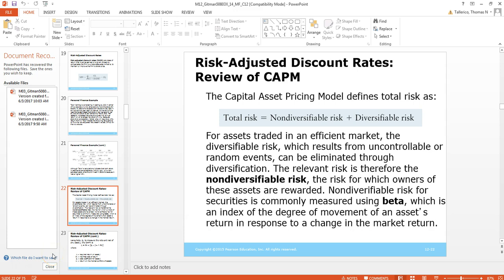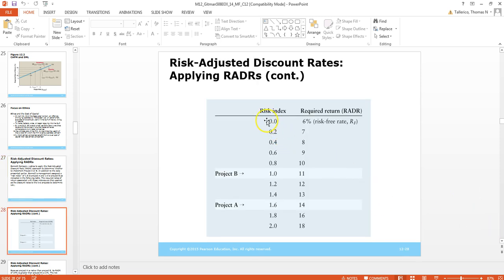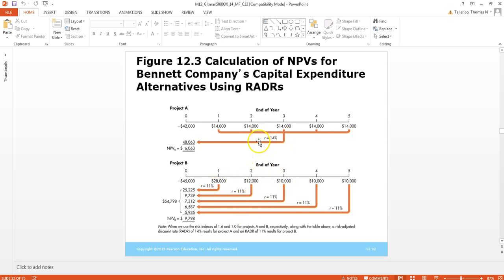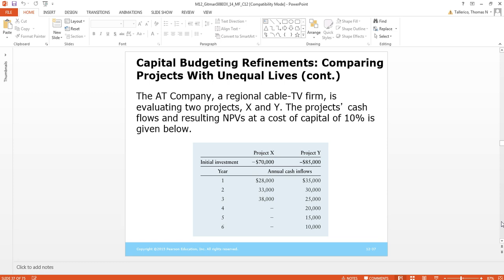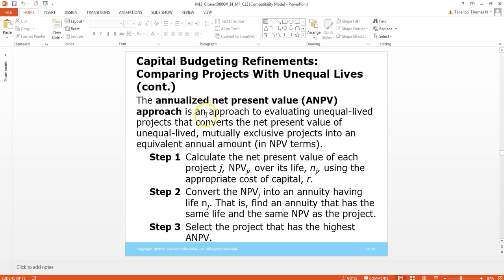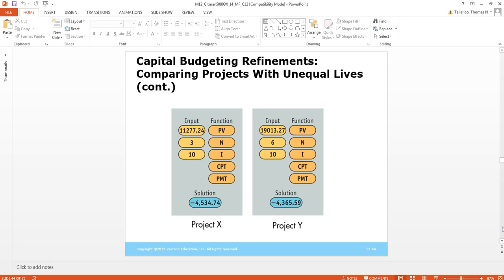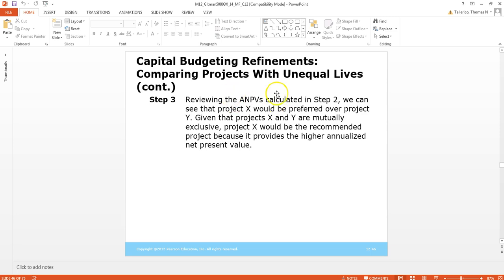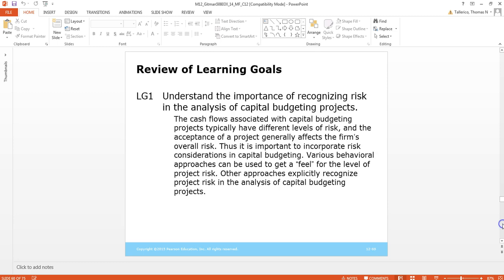chapter 12 part 2